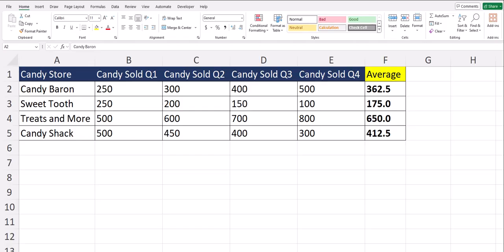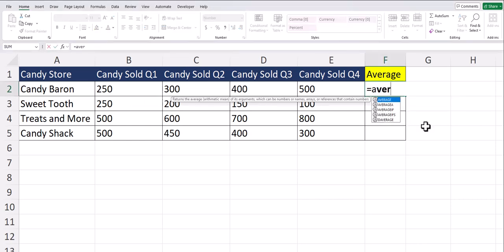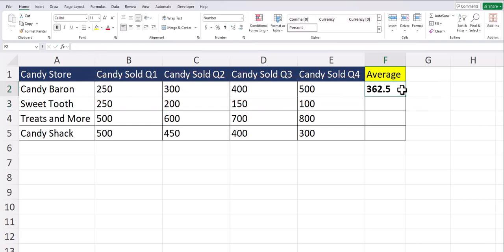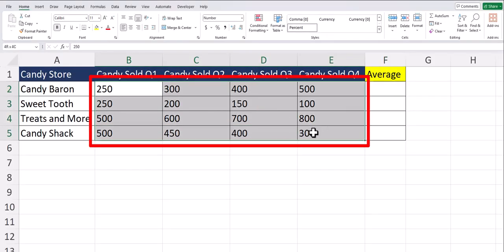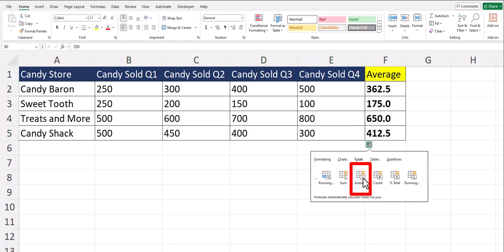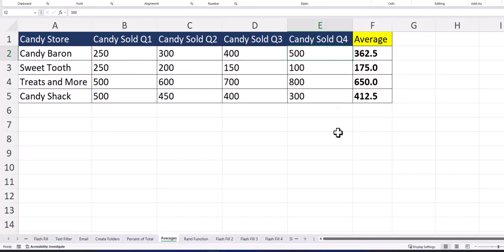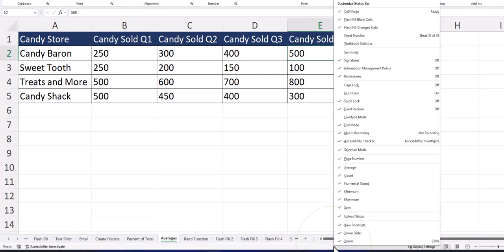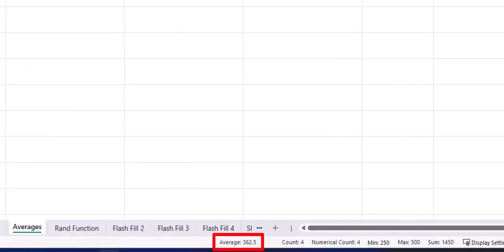Excel Tips - Calculating Average | 3 Easy Methods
Hey team,

In this video we cover three easy ways to calculate averages in Excel.

Chapters:
0:00 Introduction
0:13 Average Function
0:25 Quick Analysis Tool
0:48 Status Bar Averages